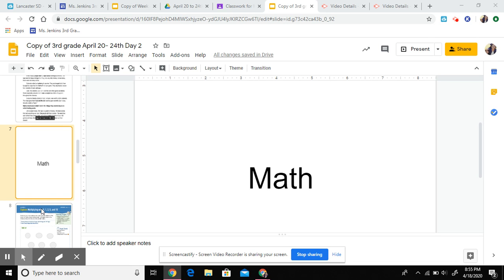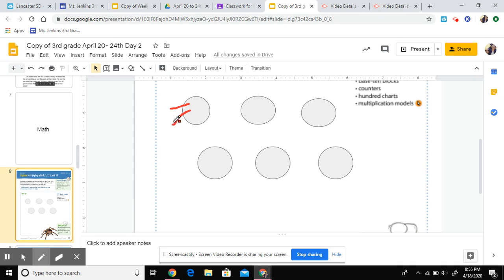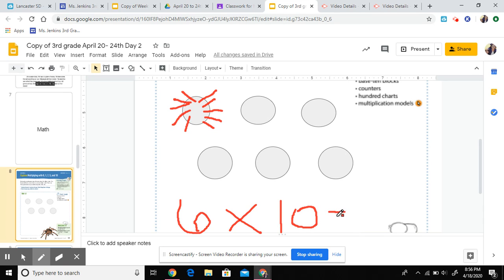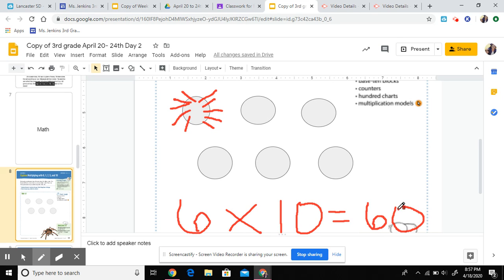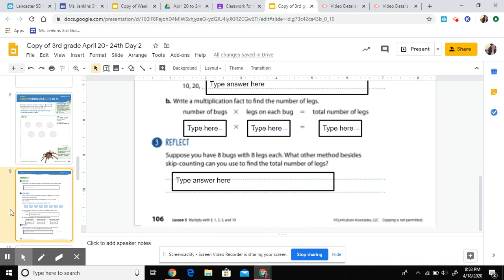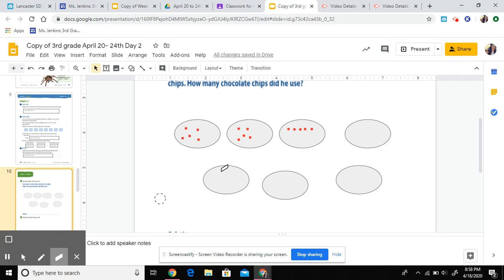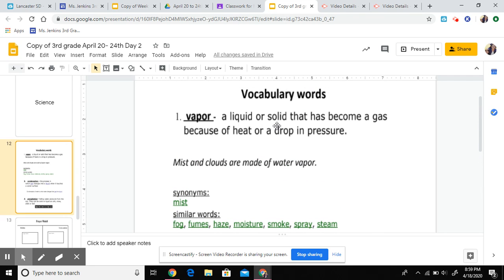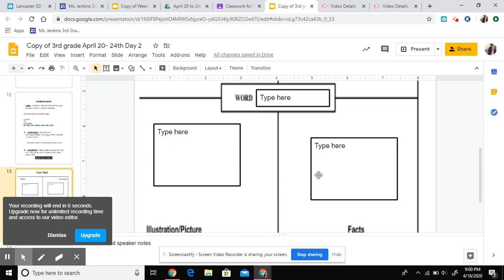Day 2 - Week 4/20 - 4/24 - Part 2